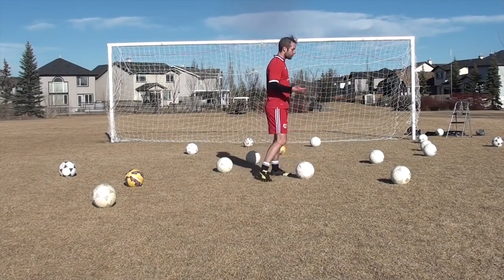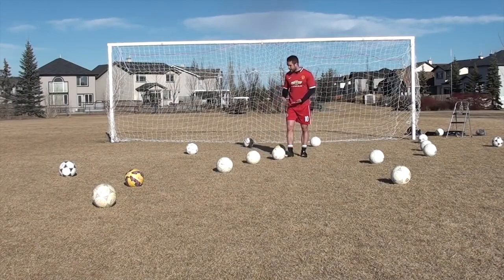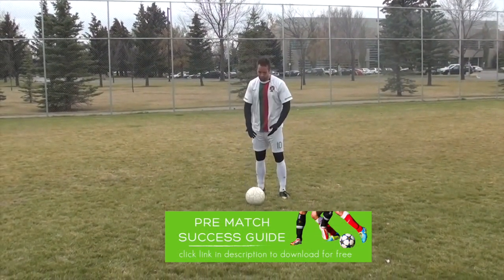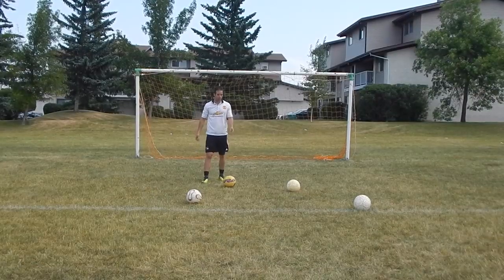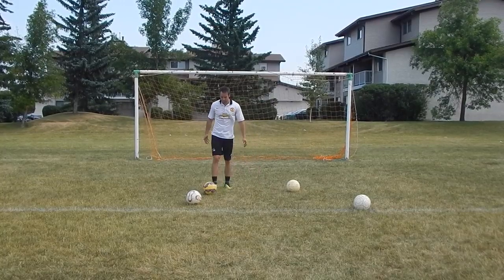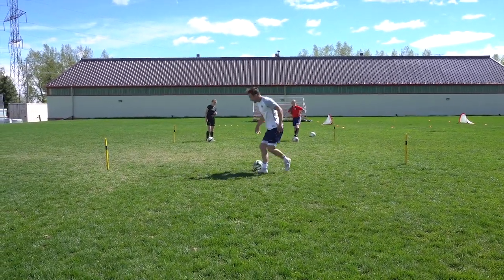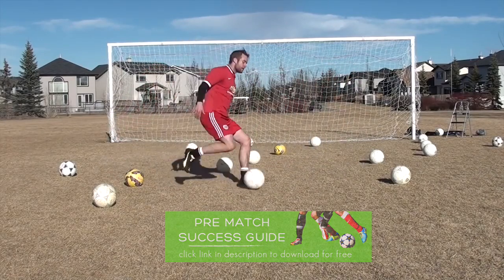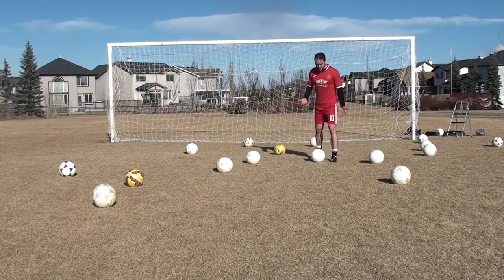HOW TO DRIBBLE A SOCCER BALL - Ultimate Guide To Dribble BETTER & FASTER for Beginners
Dribbling is an essential skill in soccer that allows players to move with the ball and keep possession of it while avoiding defenders. It's an exciting and creative part of the game that can make a big difference on the field. Whether you're a beginner or an experienced player, improving your dribbling skills can help you become a better soccer player. In this blog post, we'll go over how to dribble a soccer ball and provide tips to help you become faster, better, and more confident on the field.

Step 1: Start with the basics

Before we dive into more advanced techniques, it's important to master the basics. Start by dribbling the ball with the inside of your foot, keeping it close to your body. Focus on keeping your head up and looking at the field to see where your teammates and opponents are. As you get more comfortable, try dribbling with both feet, alternating between your left and right foot.

Step 2: Work on your control

Once you've got the basics down, it's time to work on your control. This means practicing dribbling at different speeds and using different parts of your foot. Try dribbling slowly and then quickly, using your sole, your instep, and the outside of your foot to control the ball. The more control you have, the better you'll be able to handle the ball in tight spaces and under pressure.

Step 3: Practice with cones

Setting up cones or markers on the field can be a great way to practice your dribbling skills. Try dribbling the ball around the cones, going in and out, and changing direction. This will help you improve your agility, control, and confidence on the ball.

Step 4: Incorporate moves into your dribbling

Once you've got control and accuracy down, it's time to start incorporating moves into your dribbling. Try practicing moves like the stepover, the cut, and the fake shot. These moves can help you beat defenders and create space on the field. Just remember to keep your head up and keep an eye on the field so you can make split-second decisions.

Step 5: Watch and learn from the best

Finally, one of the best ways to improve your dribbling skills is to watch and learn from the best. Watch videos of top players like Lionel Messi, Cristiano Ronaldo, and Neymar, and pay attention to how they move with the ball. Study their techniques and try to incorporate what you've learned into your own game.

In conclusion, dribbling is a crucial part of soccer that can make all the difference on the field. By following these steps and practicing regularly, you'll be able to improve your dribbling skills and become a better, faster, and more confident player. So get out there, work on your skills, and have fun!

Coach Dylan
Progressive Soccer